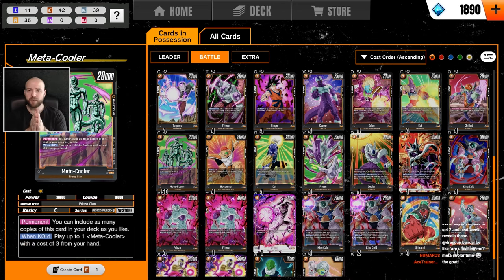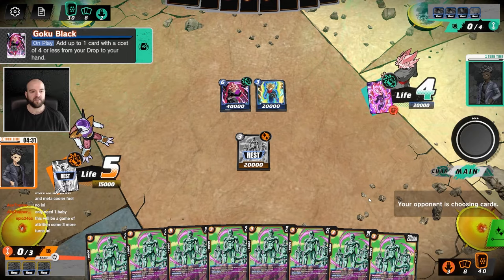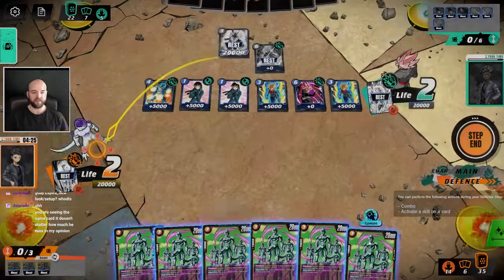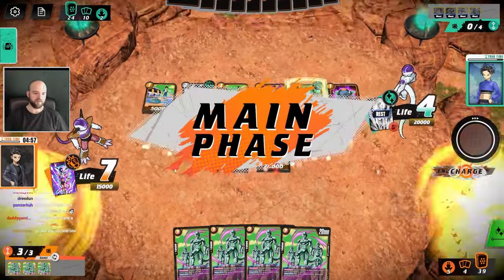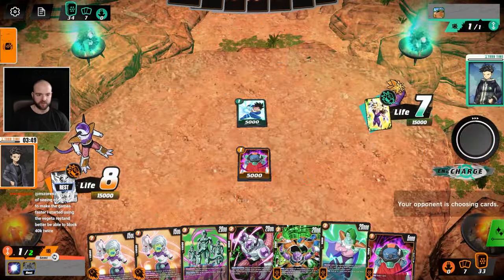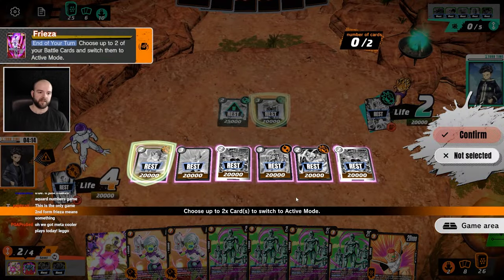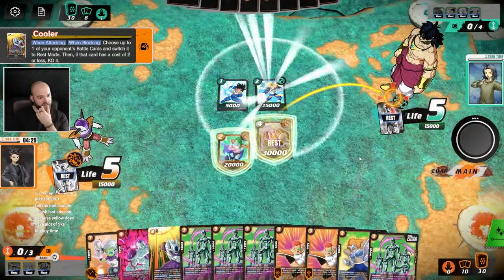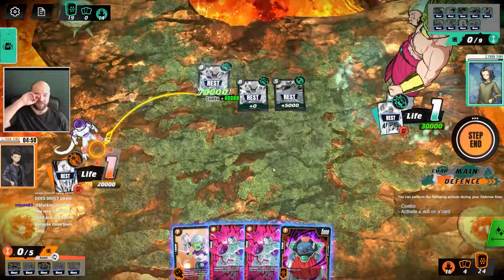Can ONLY Meta-Coolers Win in Fusion World?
Espira jumps into a Dragon Ball Super Fusion World game facing off all meta coolers against the rest of the meta including Frieza, Broly and Gohan!